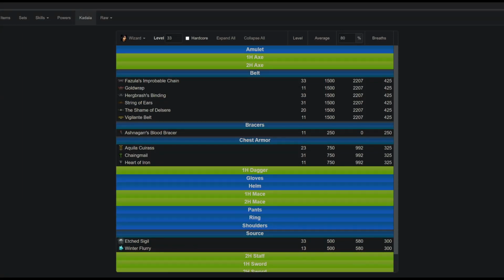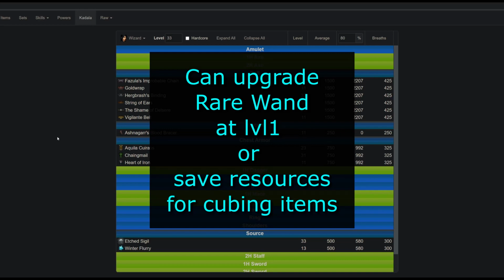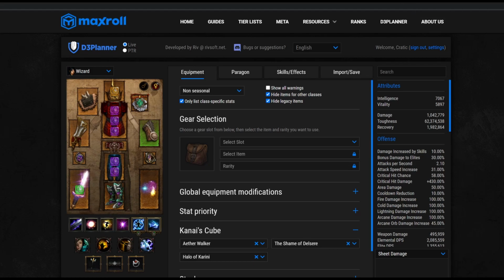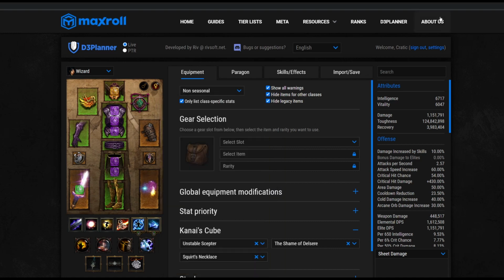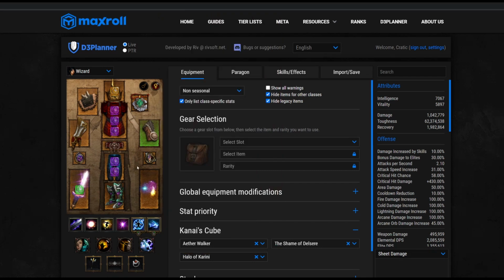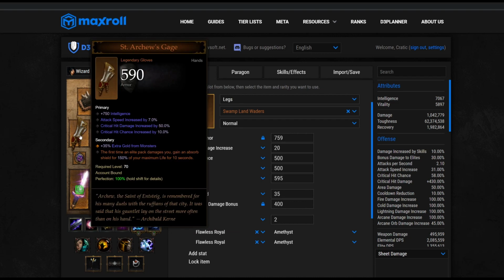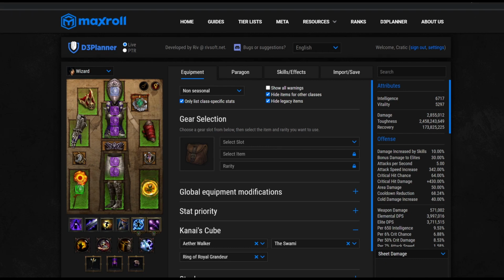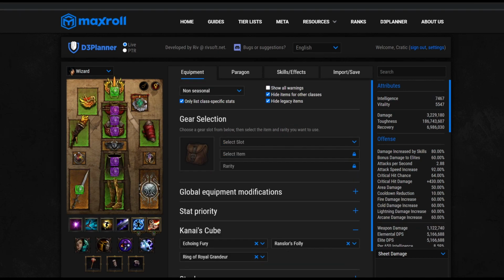[2.7.0] Wizard S23 Starter Builds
Let's discuss early season progression for Wizard from a solo, casual perspective. Skipping the wand upgrade rare at level 1 might be the better option, since we will need to craft sages, cains, etc for follower after 70. This would also allow us to cube more items earlier in season.

00:00 - Intro+!+Plans
01:59 - Leveling 70
03:53 - Frozen Orb Route
05:51 - Starter Builds
12:14 - Investment in each
12:45 - The Transition
15:36 - Conclude

Thumbnail Artist Credit: Wei Wang.